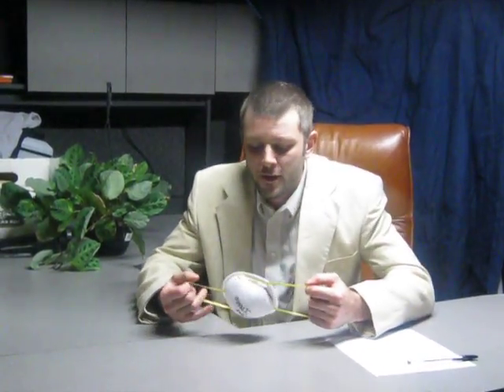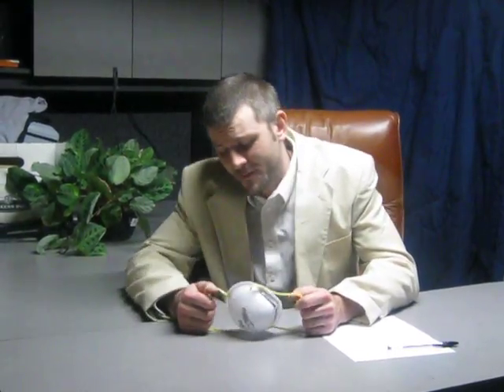MANPon Discretionary Pad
Cover your bottom, so there's not a problem!